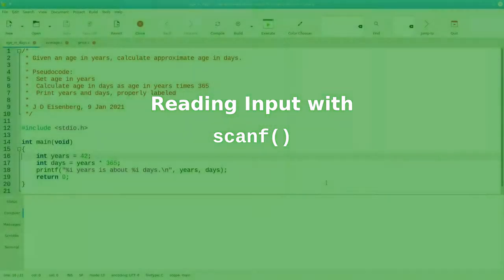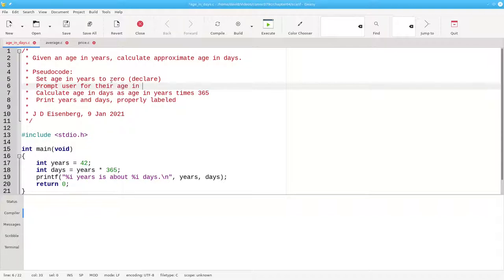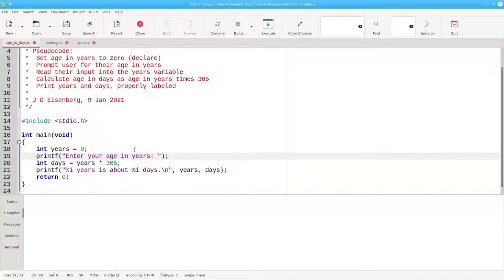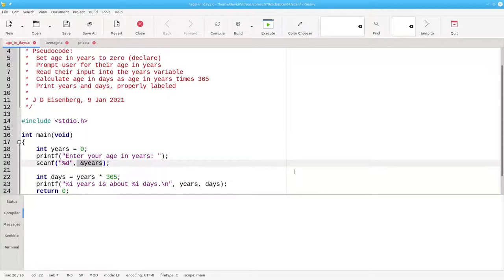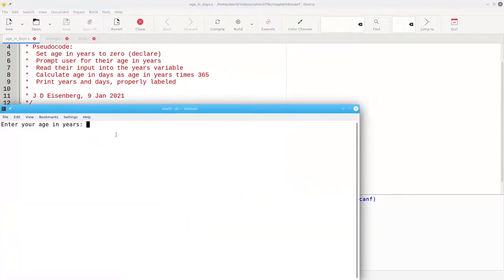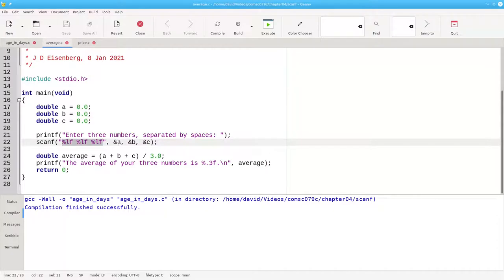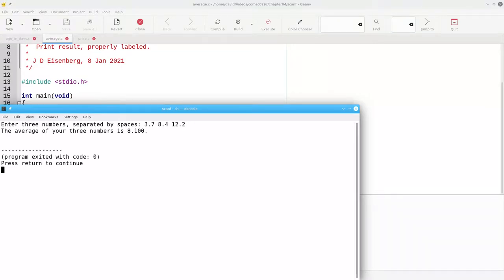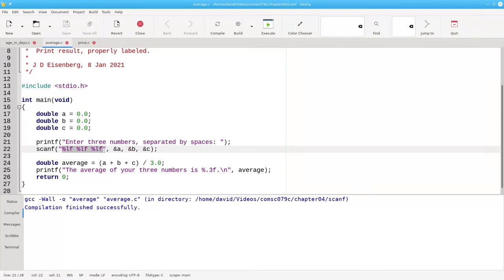Chapter 4: Reading input with scanf()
Learn how to get user input and use it in variables in your program.